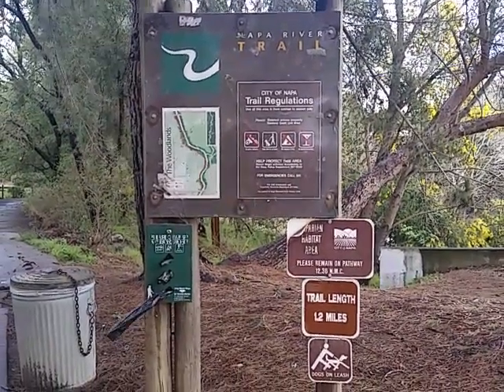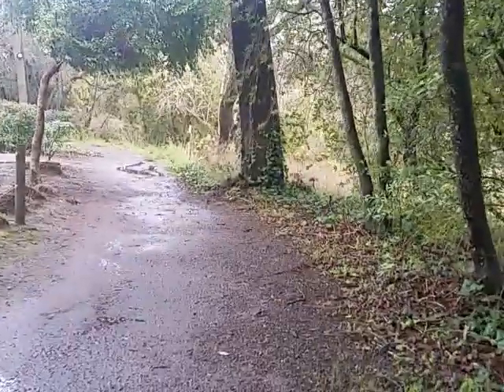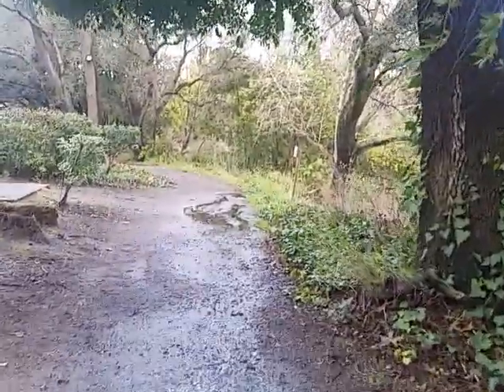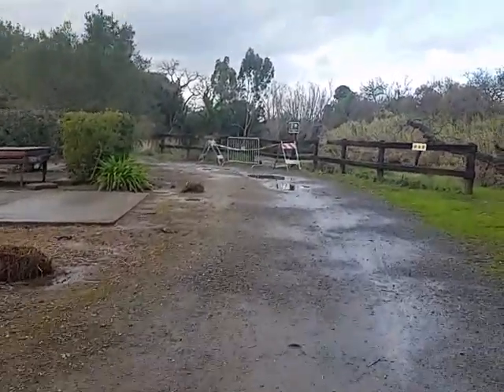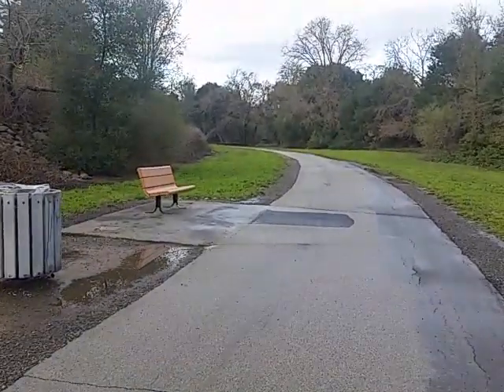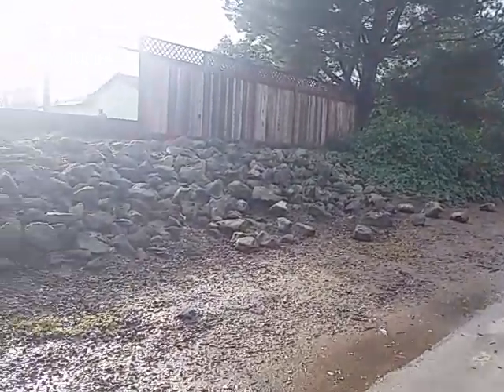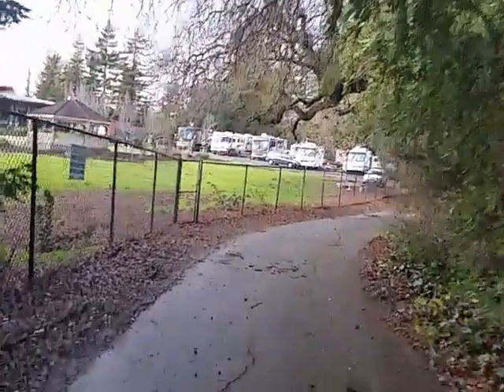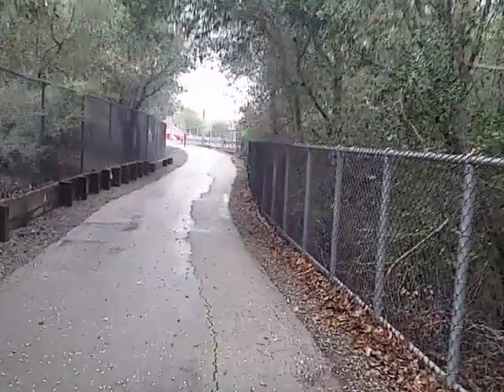Napa River Trail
A short walk along the Napa River Trail starting from Lincoln Ave. near Silverado Trail.